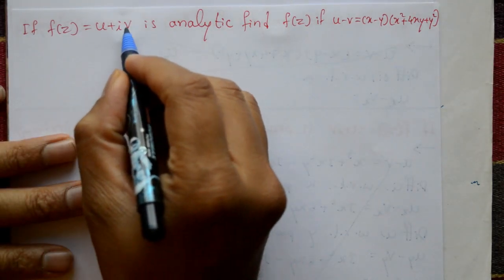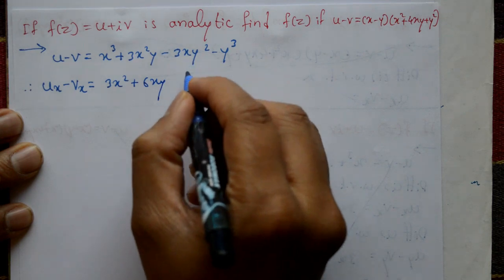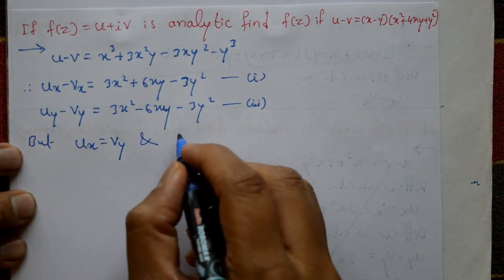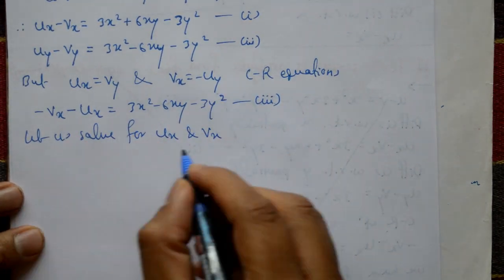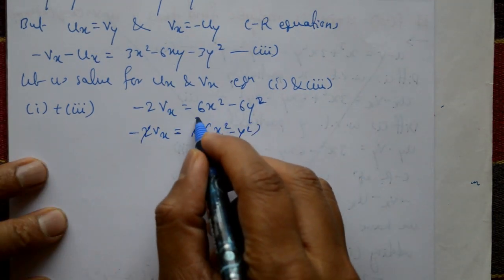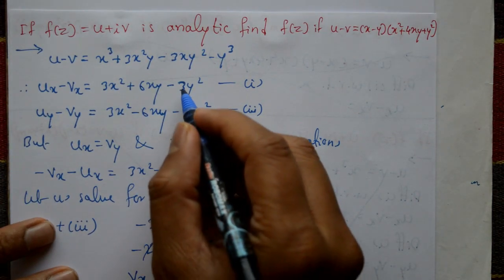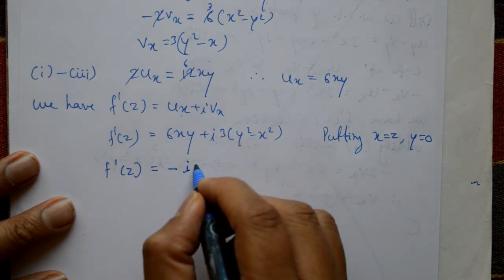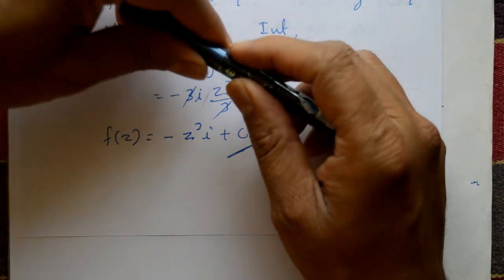How to solve f(z) is analytic Cartesian form Complex variables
In this video explaining complex variable example. In this example using Cauchy Riemann equation Cartesian form. This is very simple method.
Analytic functions are important in complex analysis because they behave in many ways like real analytic functions which are functions that can be represented by a convergent power series in a neighborhood of each point in their domain. In fact any analytic function can be represented by a power series expansion that converges in a neighborhood of each point in its domain.